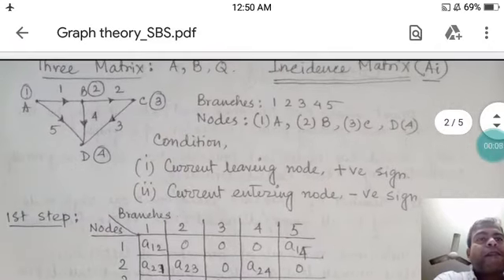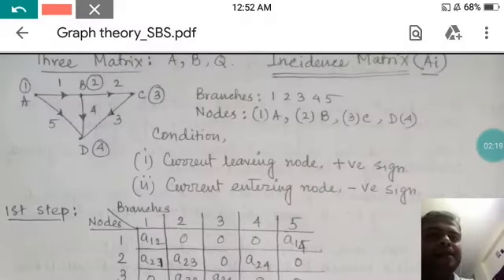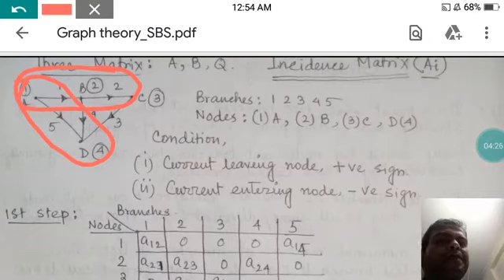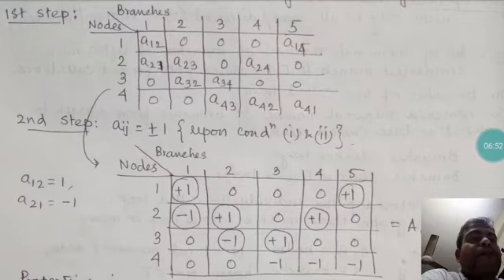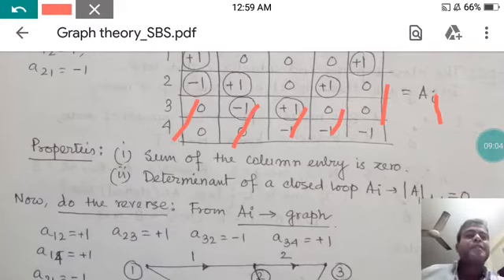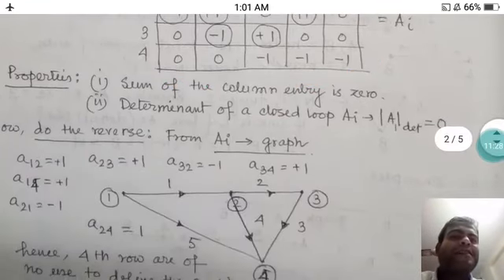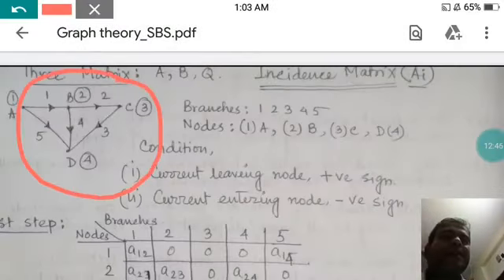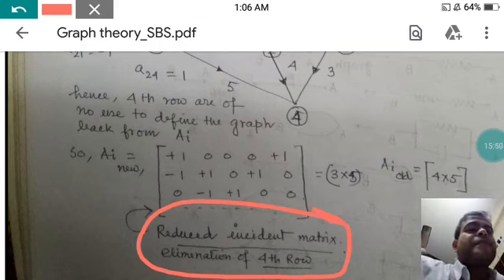Graph Theory Part 2